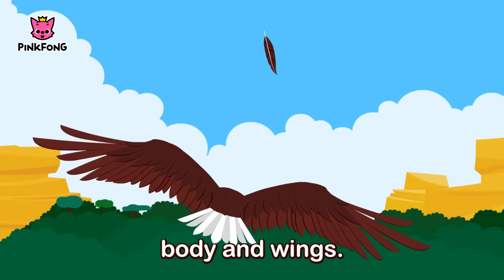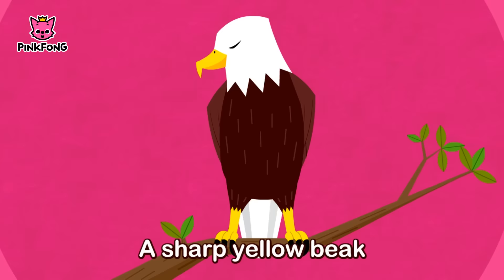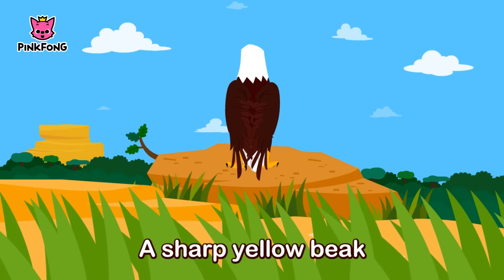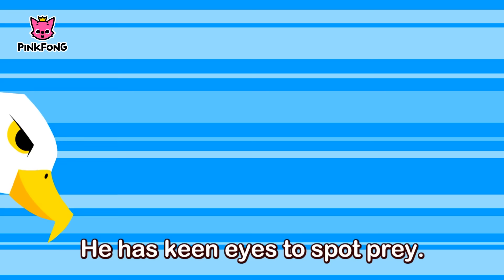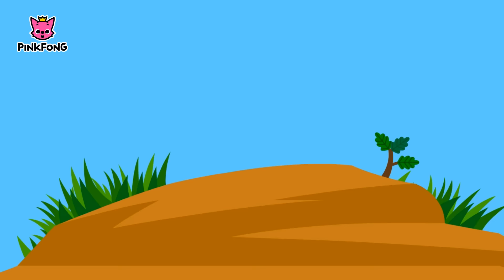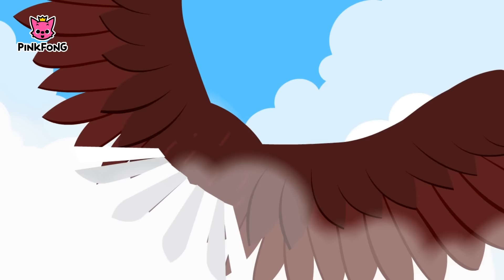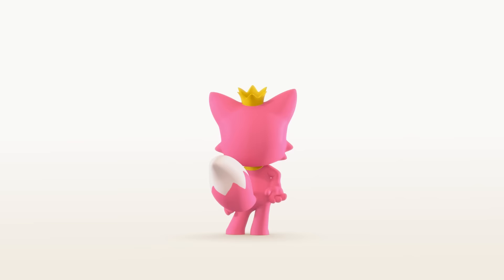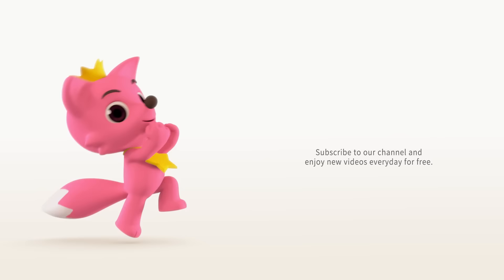Powerful Bald Eagle | Animal Songs | Pinkfong Songs for Children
Here are we with more animal songs, everyone!
You are watching “Eagle”, a super fun animal song created by Pinkfong.

With Pinkfong Animal Songs, let's meet various animals!

★ Lyrics
Eagle

Rich brown feathers
on body and wings,
Body and wings,
body and wings,
Rich brown feathers
It is a bald eagle.

A sharp yellow beak,
and hooked talons,
Hooked talons,
hooked talons,
and hooked talons.

He is a powerful hunting bird.
He has keen eyes to spot prey.
He swoops down
and snatches a fish.

Singer: Bommie Catherine Han , Anipen Matthew Digiacomo, Hope Marie Segoine, Charity Wynn Segoine
Arranged by pinkfong, KizCastle

Pinkfong! no. 1 kids' app chosen by 100 million children worldwide

Enjoy educational songs and stories for preschool kids created by the experts in children's education.